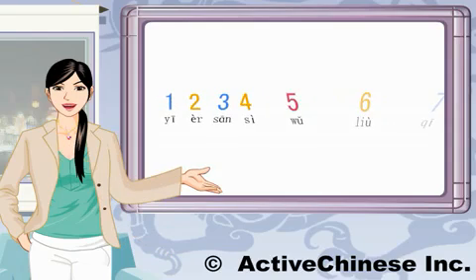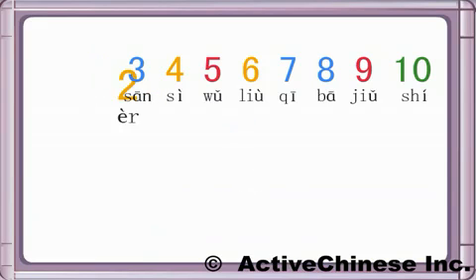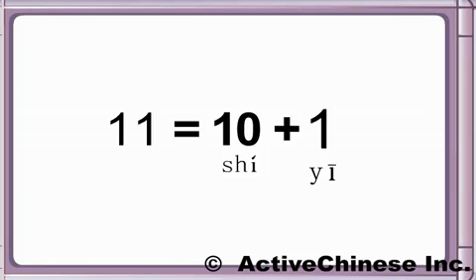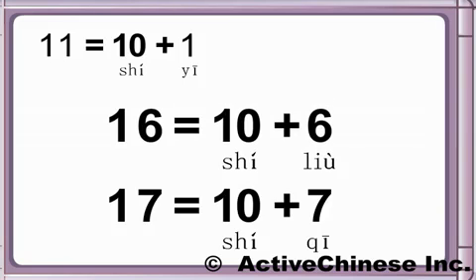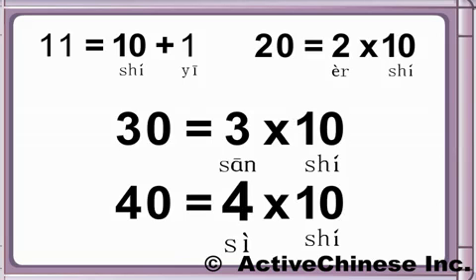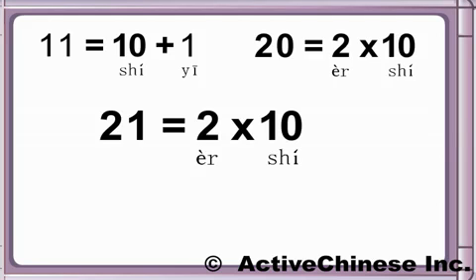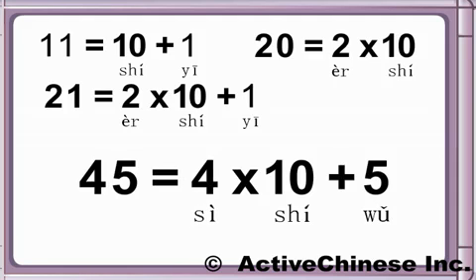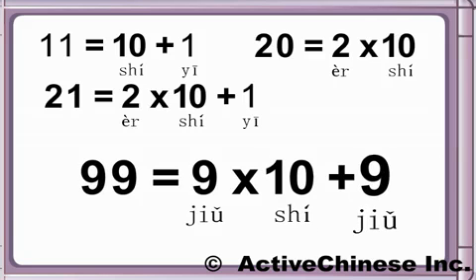Learn numbers in Chinese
Chinese numbers